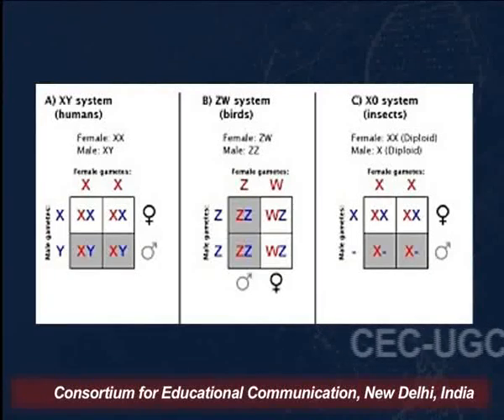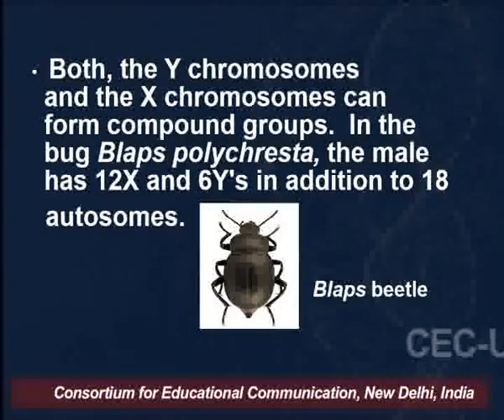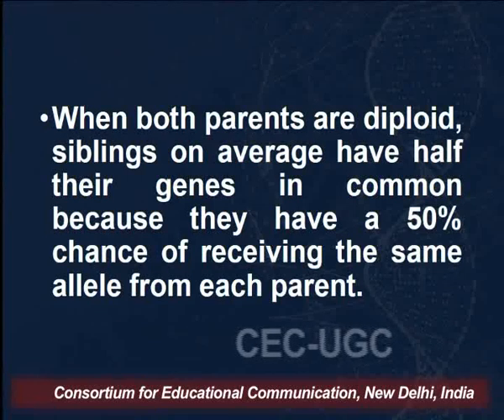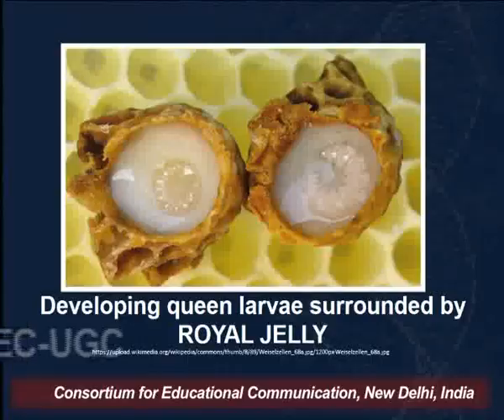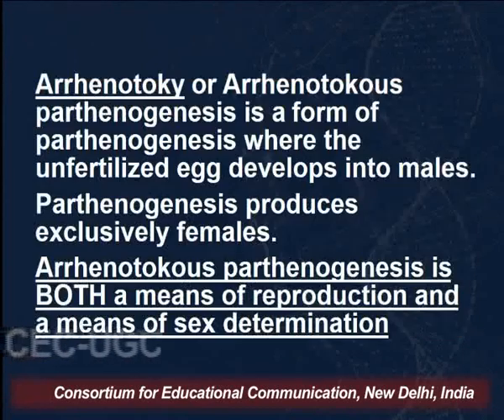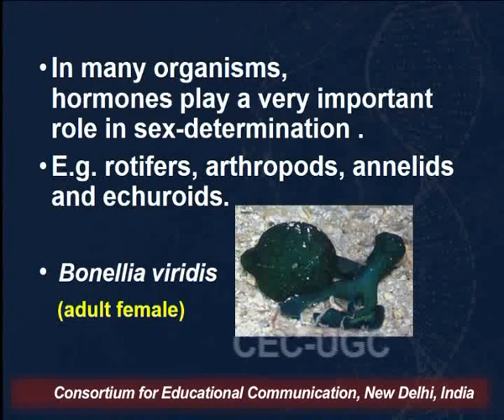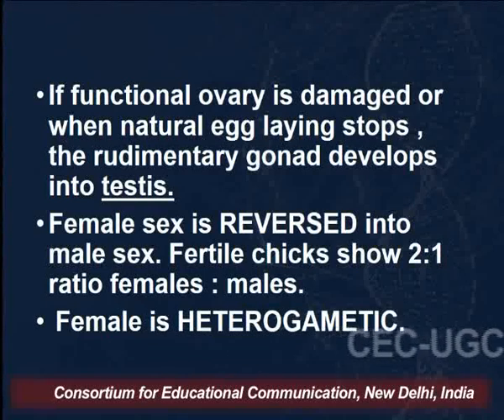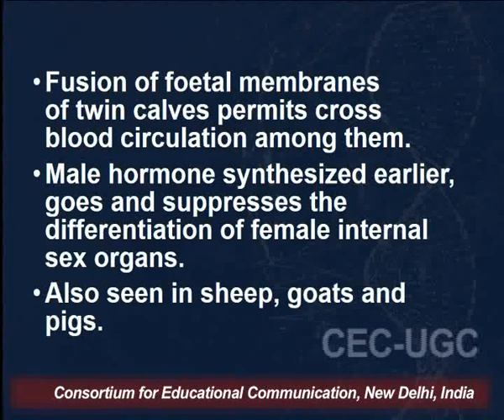Sex Determination Mechanisms - IV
This Lecture talks about Sex Determination Mechanisms - IV.